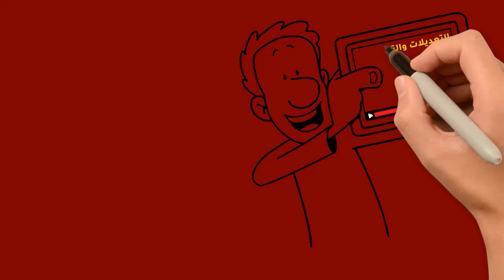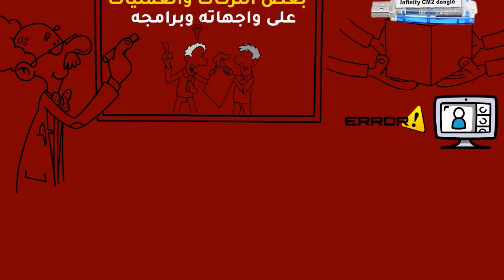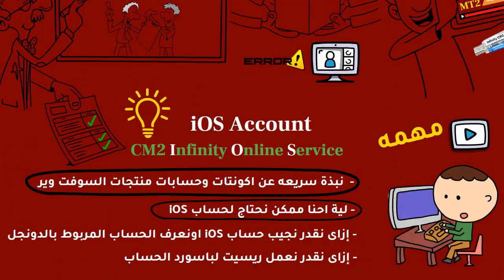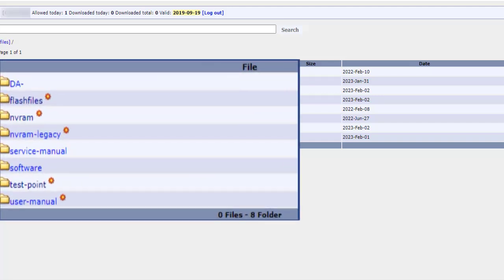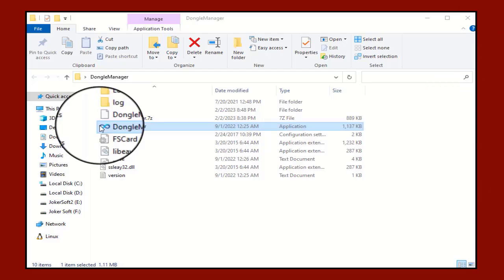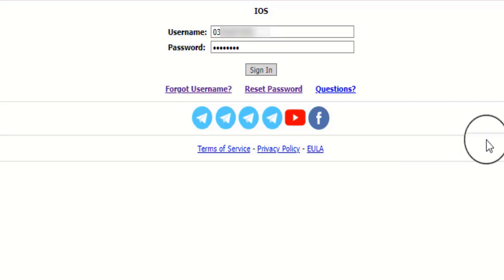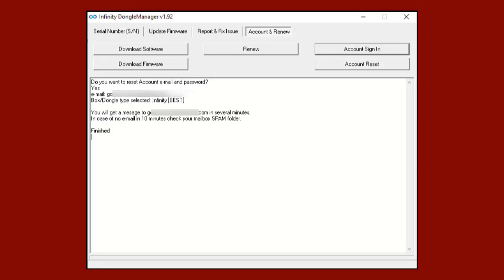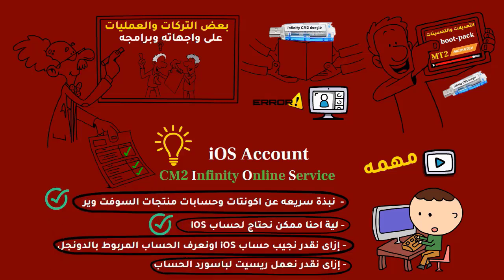Important information and details about the iOS account for the CM2 dongle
A complete guide to everything you need to know about the iOS account linked to the CM2 Dongle.
We’ll break down the explanation into clear, consecutive points for easier understanding and better clarity.
First, we’ll give a quick overview of software tool accounts and why having an iOS account can be necessary when working with the CM2 Dongle.
Then, we’ll explain:
How to obtain an iOS account
How to check which iOS account is linked to your dongle
How to reset the account password in case you face any login issues with the server
🔗 All the links mentioned in the video can be found in the following topic
For Activation Services, iCloud Unlock, and Box Credit Top-ups:
Account - Infinity-Box
What is Infinity Online Service (IOS)
How To Get Infinity Online Service
Login to Infinity Online Service (IOS) Wrong
Infinity Server Credits
Infinity Online Service
cm2 ios حساب
CM2 dongle support model